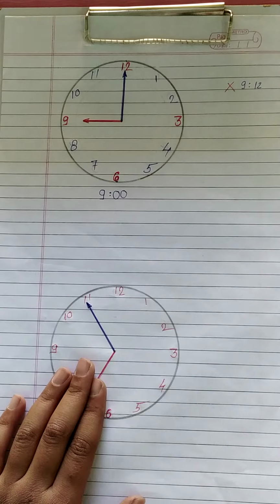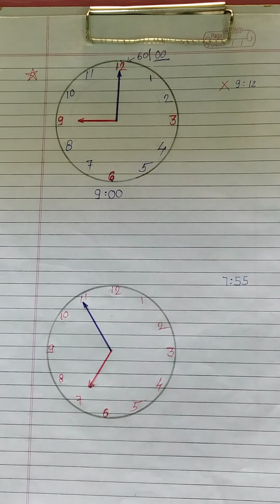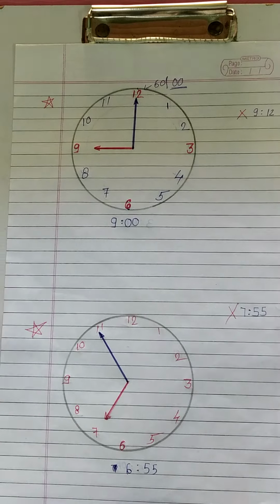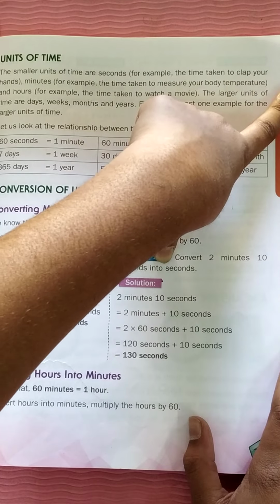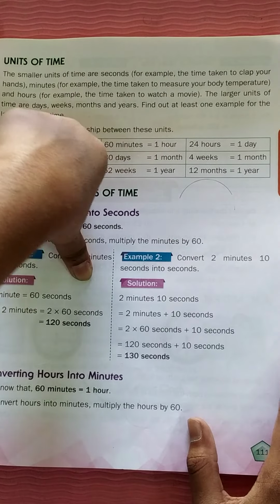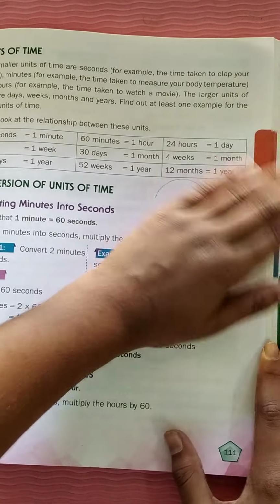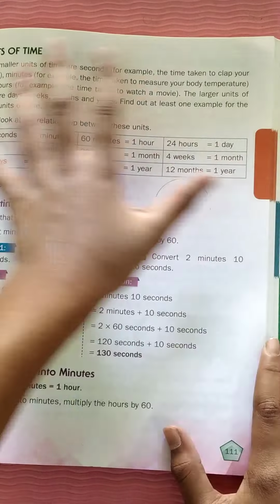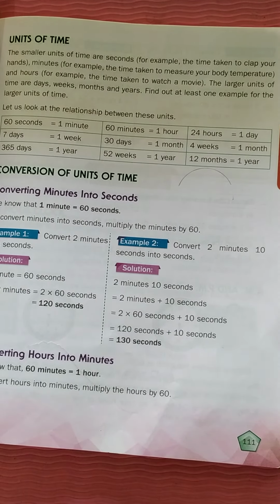time part 1